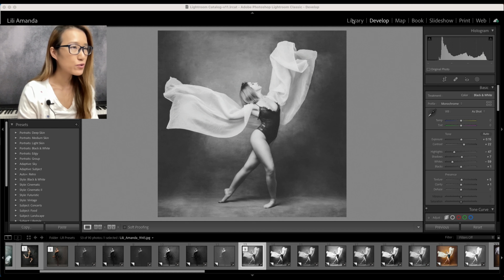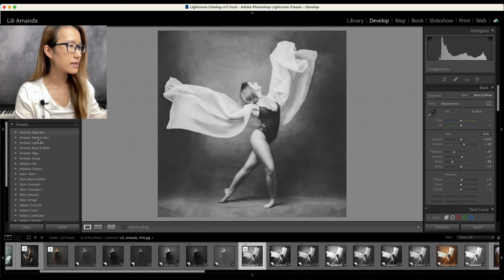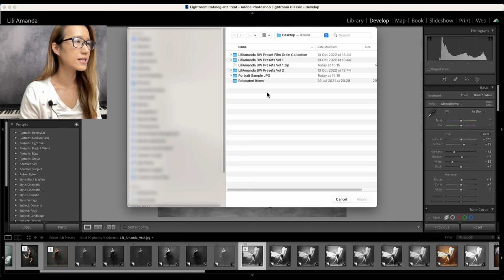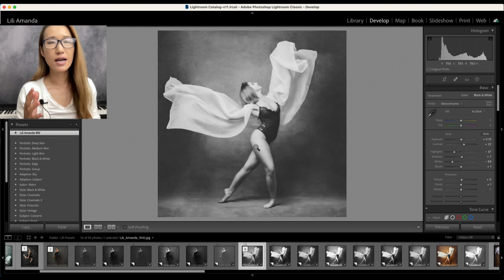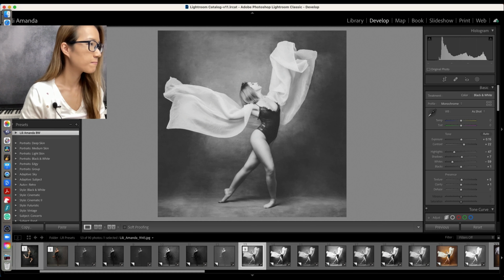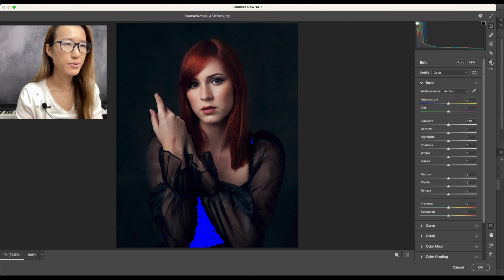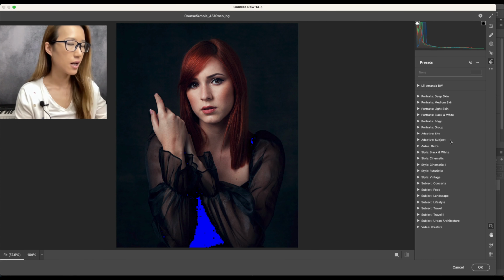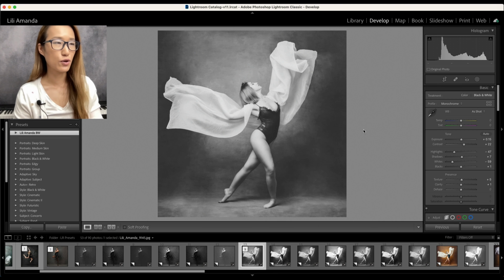How to import presets in Adobe Lightroom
This is a quick tutorial to show you how to import presets in Adobe Lightroom Classic.

Models:IG@nicoleschembri Nicole Schembri and Kimberly Lowell